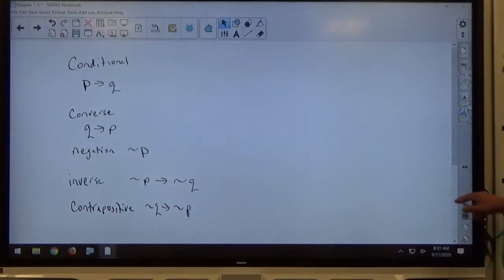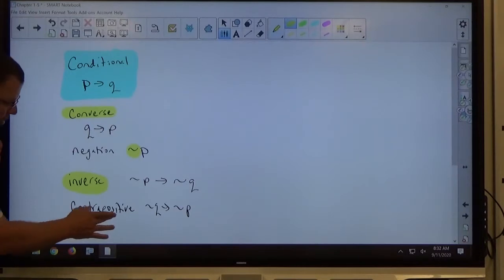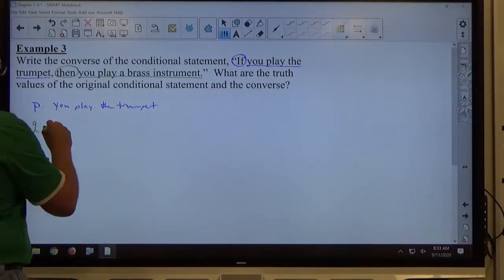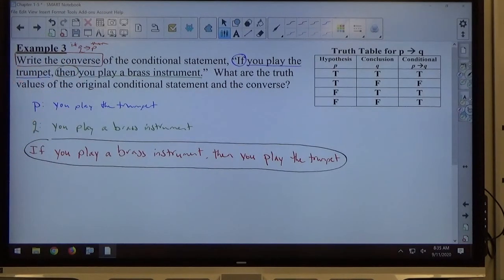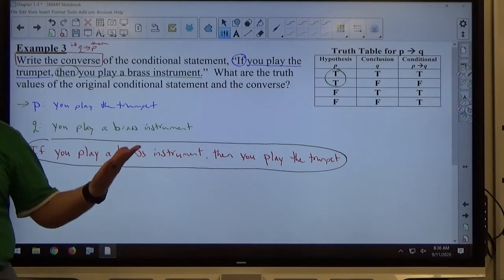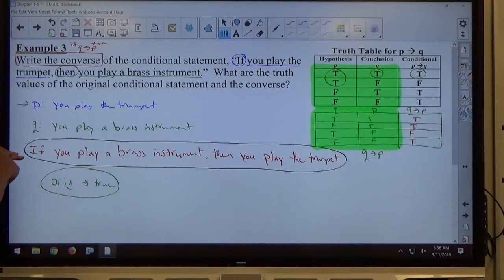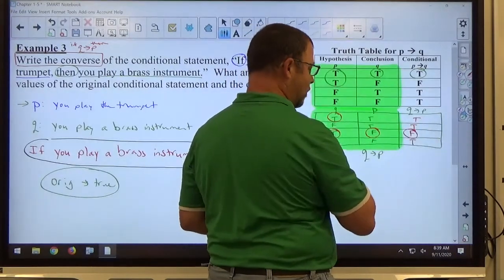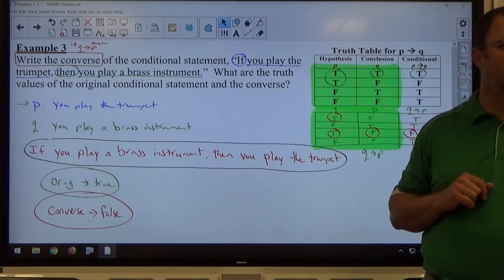Chapter 1-5 Example 3